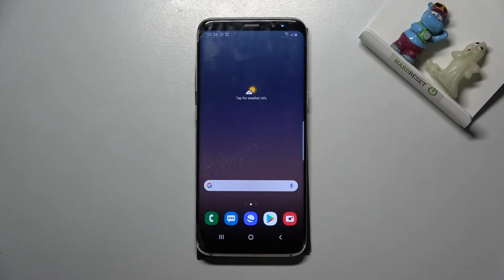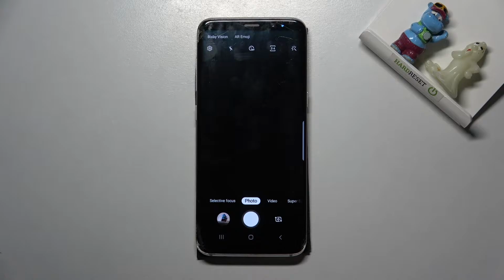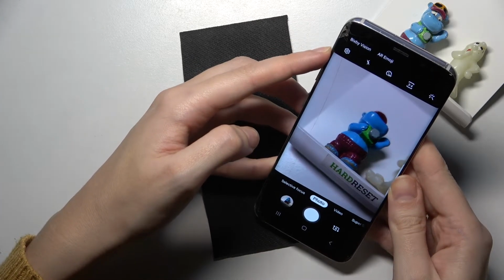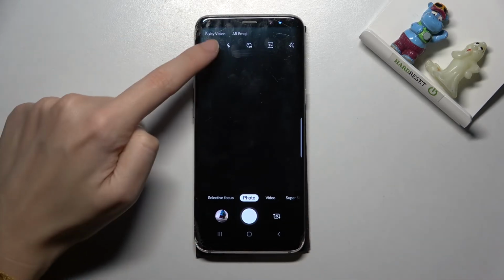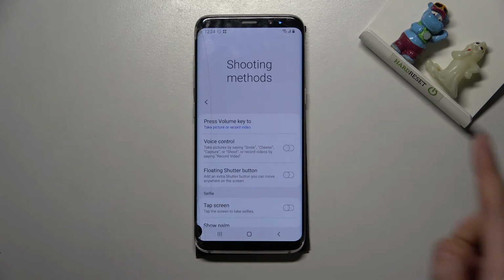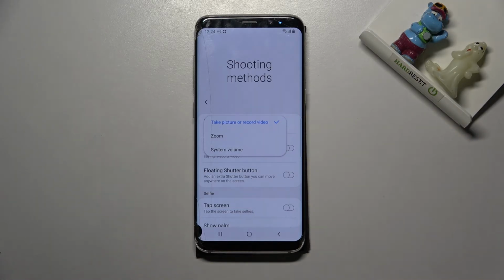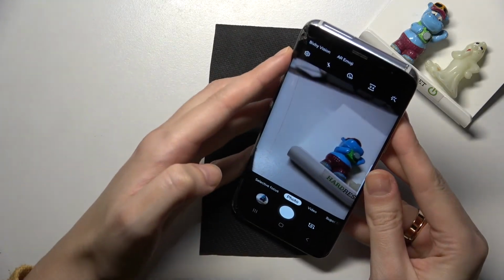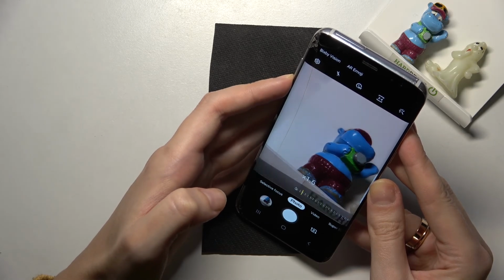How To Change Volume Button Camera Function on SAMSUNG Galaxy S8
Check more info about SAMSUNG Galaxy S8:
A lot of people don't know that, in most smartphones, there is a volume button that is capable of doing other things, such as zooming in and taking a picture with the POCO X3 camera, as well as increasing and decreasing volume. This is a very useful tool if you are looking for a way to take a high-quality picture without having the picture look blurry.

How to change the volume button in the camera on SAMSUNG Galaxy S8?
How to Adjust Volume Button Function in SAMSUNG Galaxy S8?
How to Use the Volume Button Function in SAMSUNG Galaxy S8?